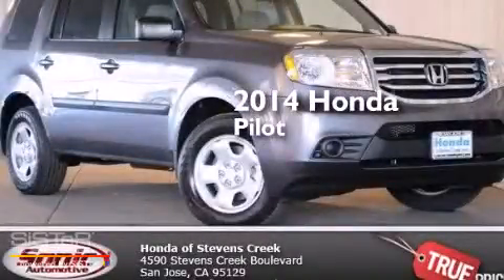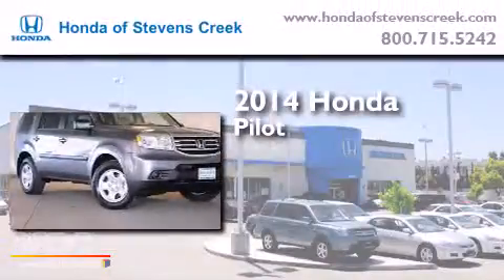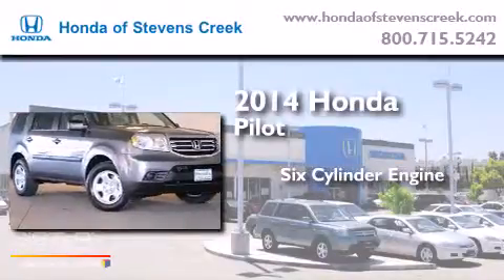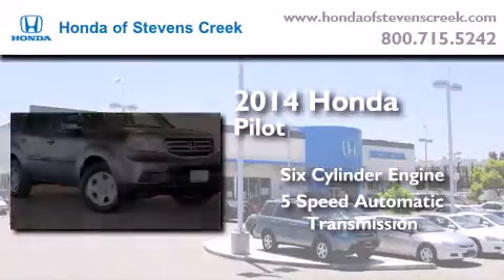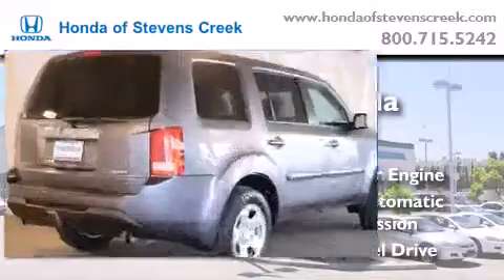2014 Honda Pilot San Jose CA 95129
We've been honored to serve the San Jose CA area , we promise that your experience at our dealership will exceed your expectations ! Year : 2014 Make : Honda Model : Pilot Engine : 3.5L V-6 cyl Trans . : 5 speed automatic Exterior : Polished Metal Miles : 1 Interior : Gray Honda of Stevens Creek 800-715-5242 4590 Stevens Creek Boulevard San Jose , CA 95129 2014 Honda Pilot San Jose CA